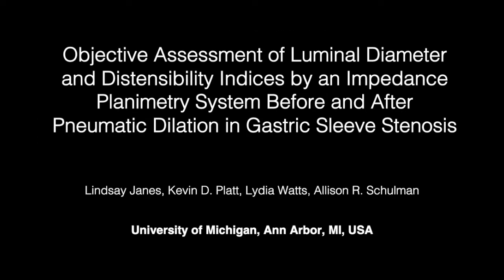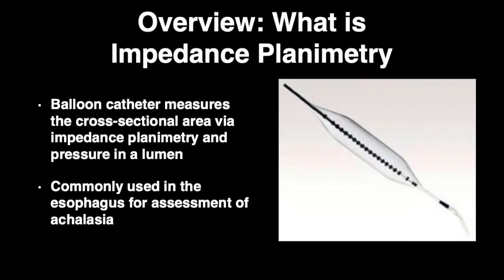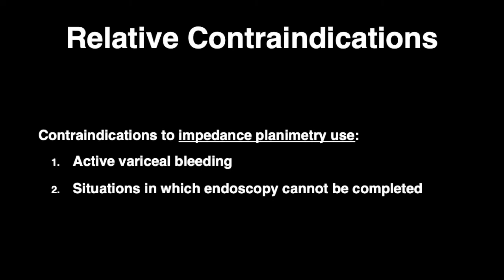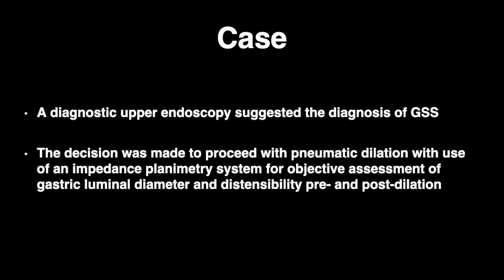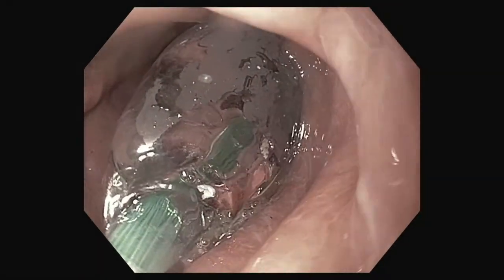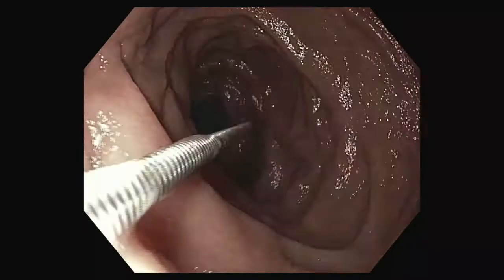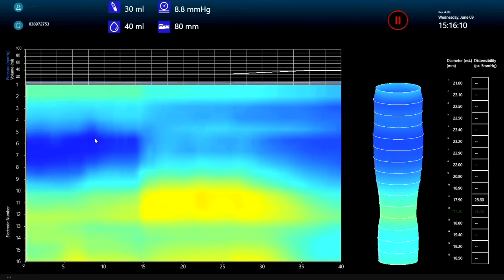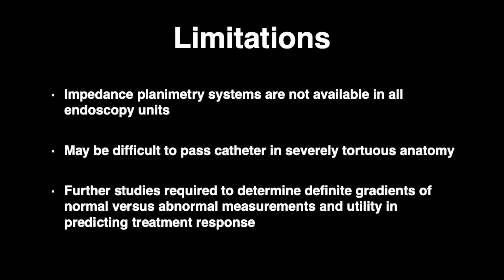Objective assessment of luminal diameter and distensibility by an impedance planimetry system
Lindsay Janes, MSE, et al describe endoscopic impedance planimetry system measurement and pneumatic balloon dilation of a sleeve gastrectomy stricture.